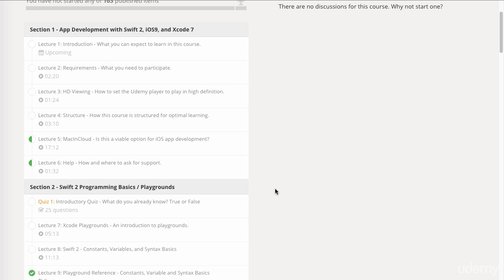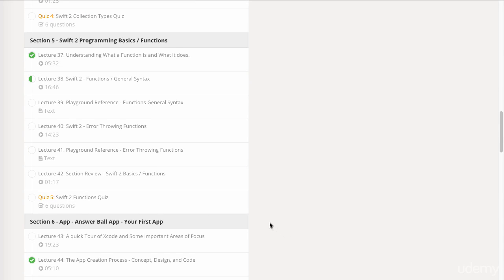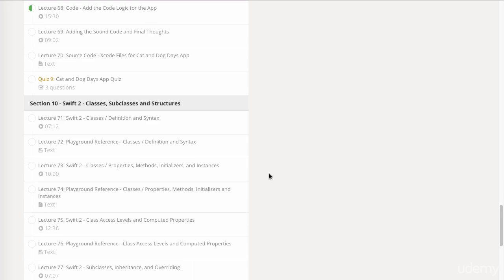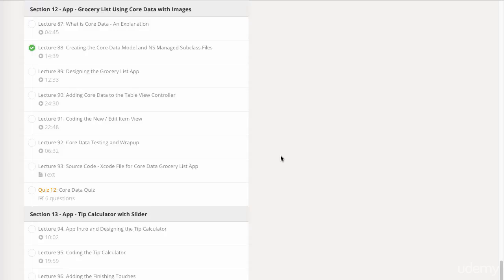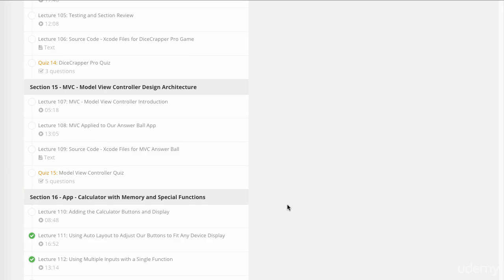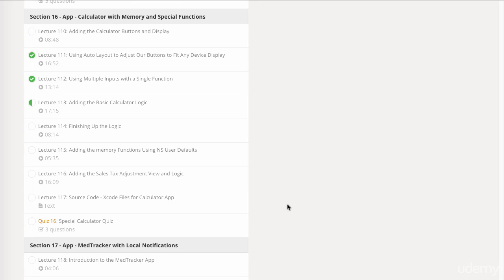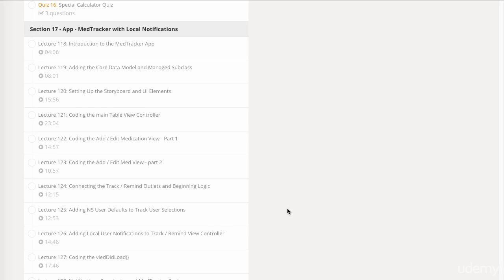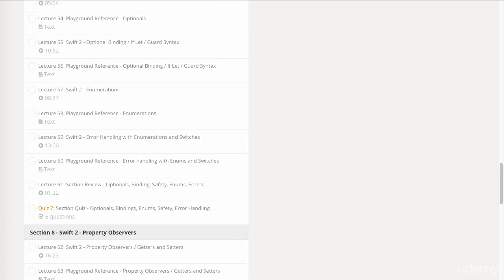001 Introduction What you can expect to learn in this course